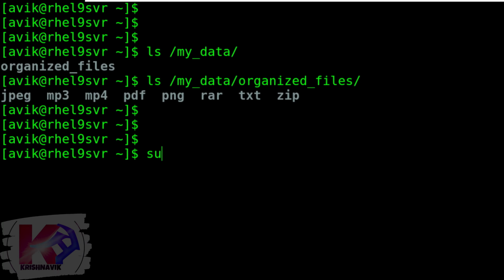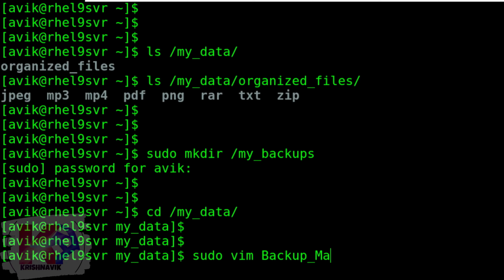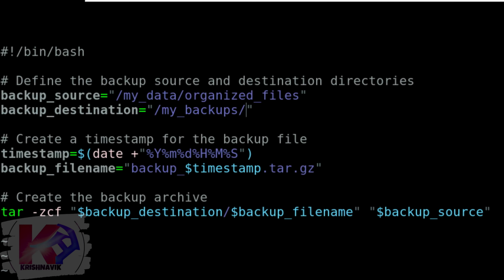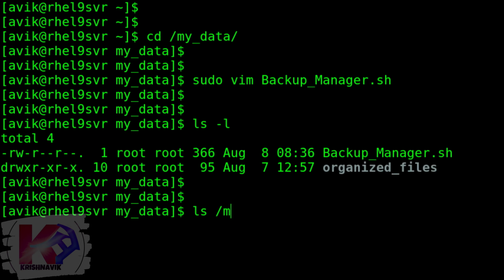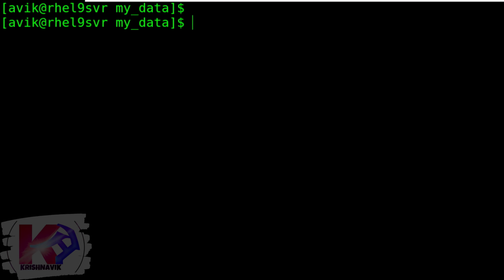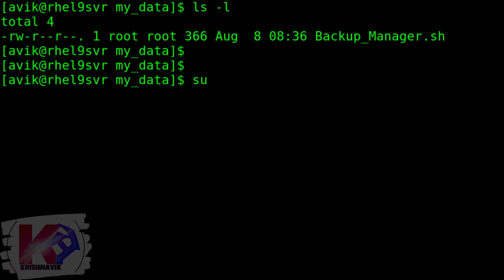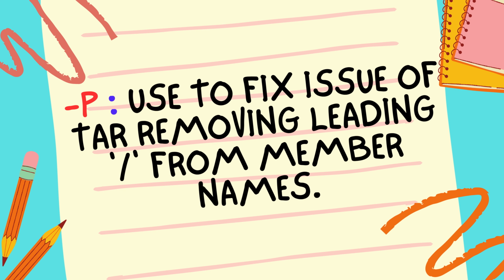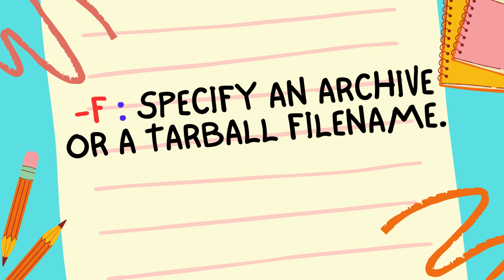Backup Manager using Linux Shell Script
Welcome to a comprehensive guide on creating your very own Backup Manager using Linux Shell Script. In this tutorial, we'll empower you with the skills to safeguard your valuable data through an automated and efficient backup system.

Data loss can be catastrophic, but with the power of Shell Scripting, you can take proactive measures to prevent it. Whether you're a sysadmin, a Linux enthusiast, or simply someone who values their data, this video is a must-watch.

In this step-by-step tutorial, we'll walk you through the process of setting up a robust Backup Manager. You'll gain a solid understanding of Shell Scripting concepts, enabling you to design a customized backup solution tailored to your needs.

Whether you're looking to safeguard personal files or ensure the resilience of your business data, this tutorial equips you with the knowledge to build a reliable Backup Manager.

No prior experience in Shell Scripting is necessary, as we'll guide you through each step in a beginner-friendly manner. Empower yourself with the ability to protect your data from unexpected loss with the Backup Manager using Linux Shell Script.

👍 If you found this video helpful, consider sharing it with others who want to enhance their data protection strategies.

[Note: This video aims to educate users on creating backup solutions. Always exercise caution and test backups in a controlled environment before applying them to critical data.]

With Multi Language Subtitles

Backup Manager using Linux Shell Script | Safeguard Your Data Effortlessly!